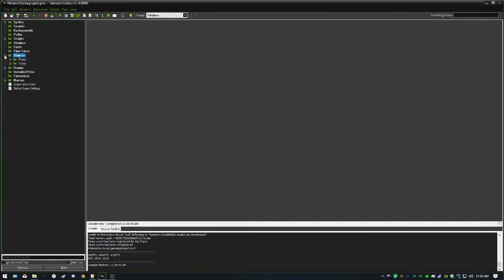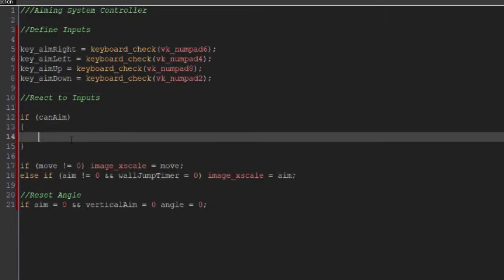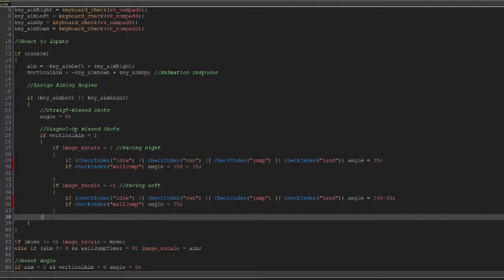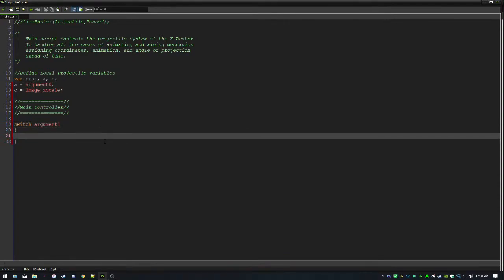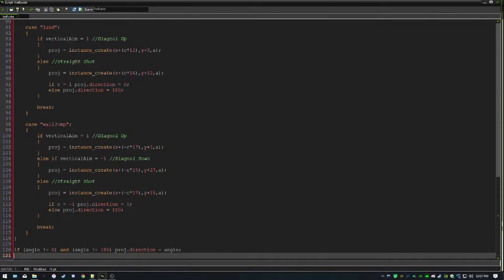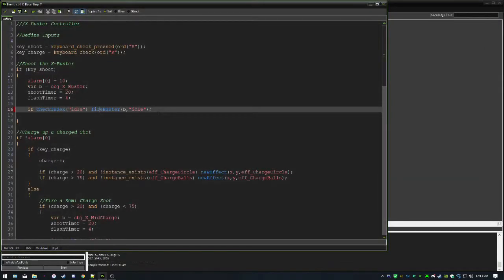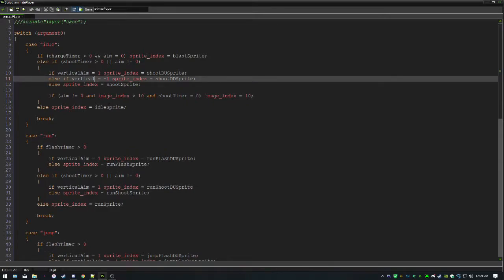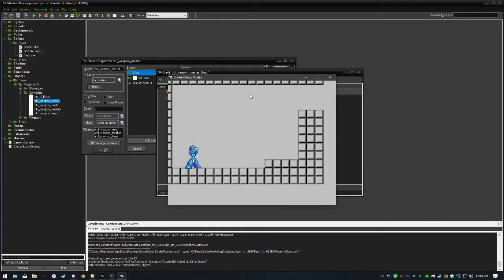Let's Code: Megaman X Platformer || Part 7 - Advanced Aiming Capabilities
We have all of our beginner fundamentals of a Megaman X platformer. Now it is time to get advanced; now it is time to get complex. Full credits to Lone Hunter for the idea of today's video, where we will tackle the ability to aim diagonally up and down surfaces above and below us respectively.

You may consider this a tutorial at the same time, but this will help both me and you, the viewer, get started with a advanced set of assets of a 32-bit Megaman-X platformer! I would highly advise you to check out Shaun Spalding, for my inspiration of coding

Download the picture used for sprite strips in GMMS 1.4 [All credit to Capcom as I do not own the character]

This video was recorded with OBS Broadcasting Studio, and edited in Light works. All of this software is free to download at your own risk.